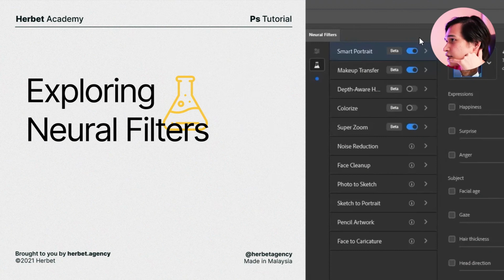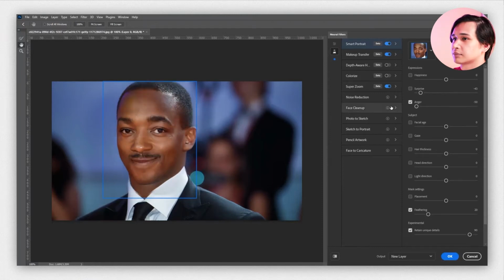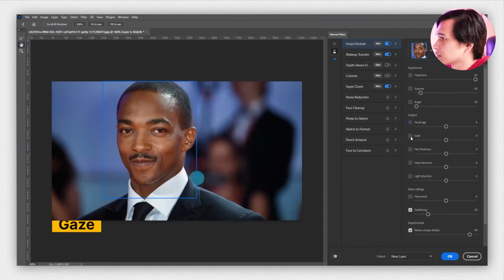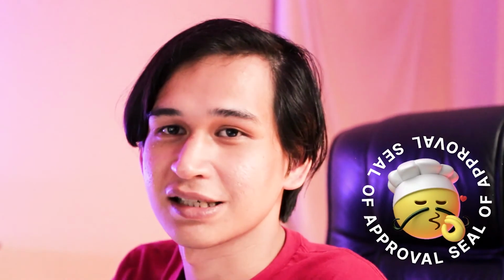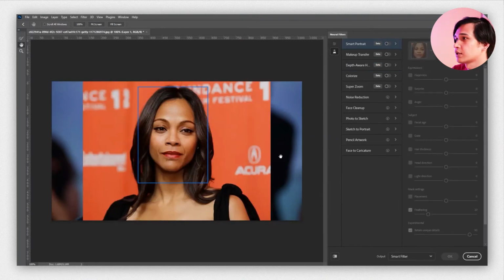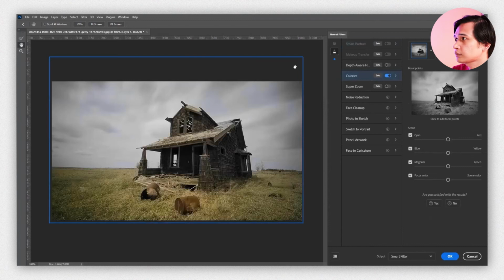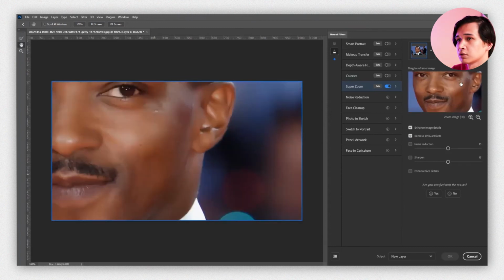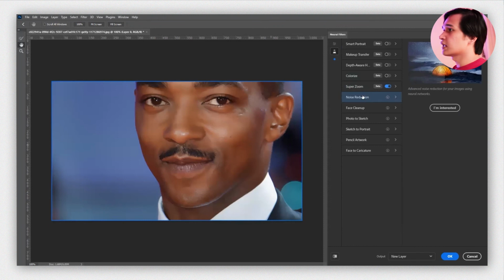How to Use Neural Filters | Photoshop Tutorials for Beginners 2021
Let's face it, sometimes mockups just take too long. Portraying your ideas doesn't necessarily require putting in a lot of effort when timelines are crunched.

Photoshop launched Neural filters, a library of filters that dramatically reduces difficult workflows to just a few clicks using machine learning! Now you can put your effort where it counts and let Photoshop do the boring stuff. It's still a work in progress though...

00:00 | Intro
00:39 | Smart Portrait
01:54 | Age
02:19 | Gaze
02:43 | Hair Thickness
02:48 | Head Direction
03:00 | Light Direction
03:17 | Make-Up Transfer
03:55 | Depth-Aware Haze
04:39 | Colorise
05:27 | Super Zoom